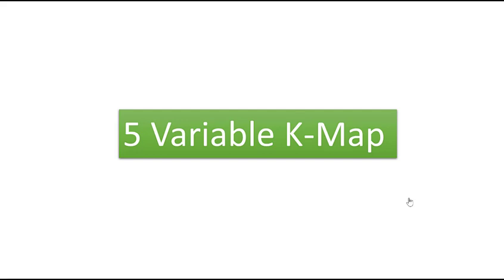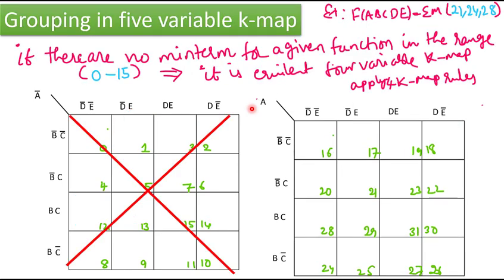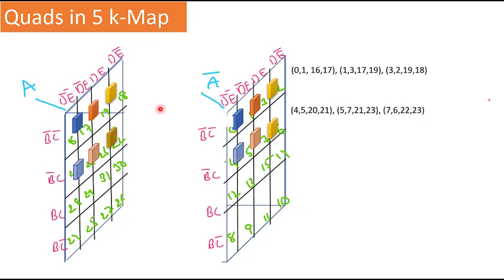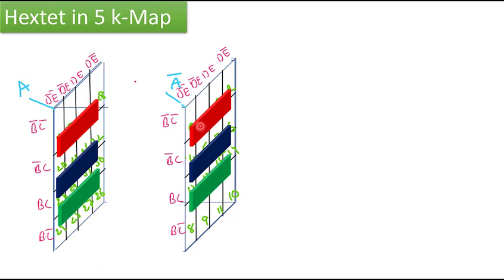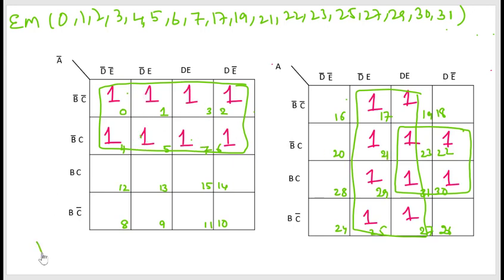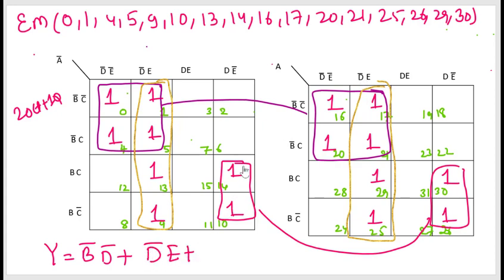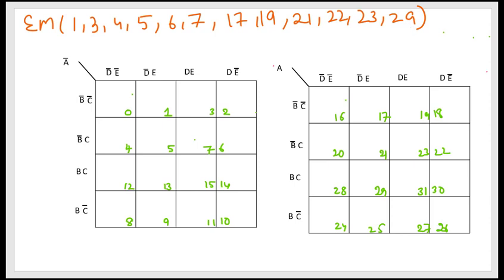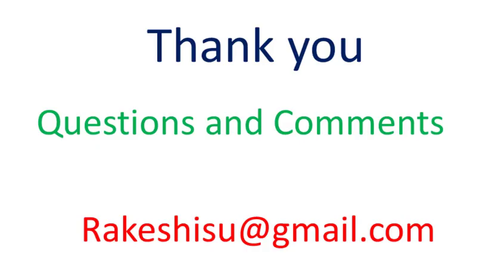Digital Lecture 18: Five Varibale K-Map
This lecture about, how to minimize five variable boolean expression by 5 K-Map